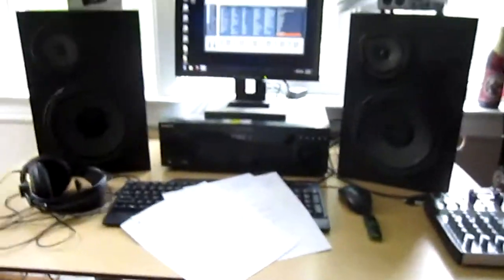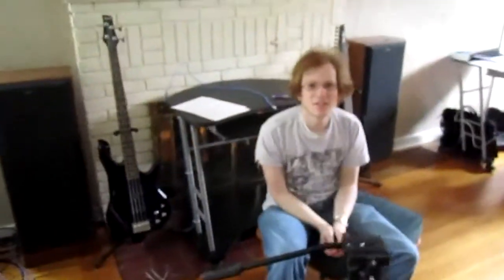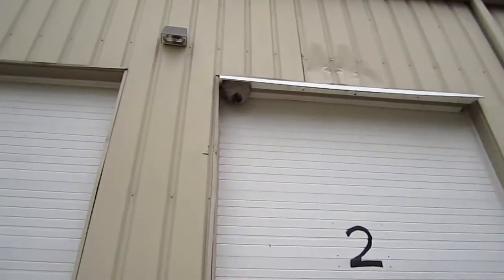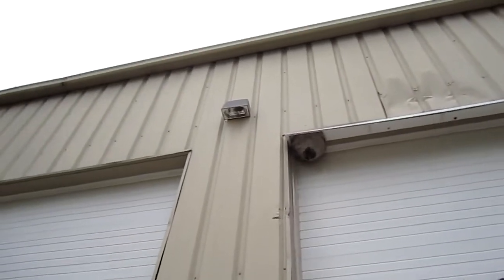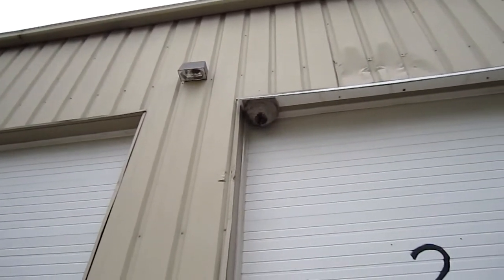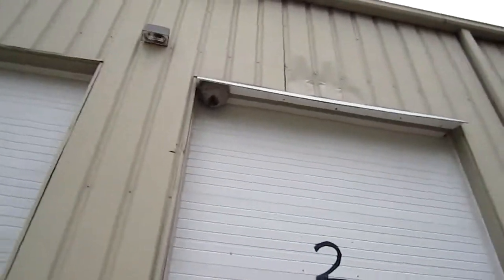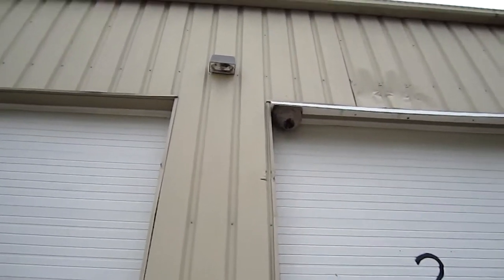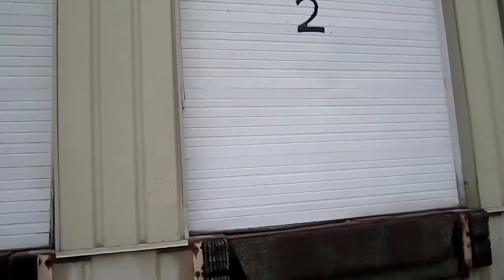New Crew and Giant Wasp Nest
Meet some of the new crew (there's actually 9 new guys in total at this point). Tomorrow you'll get to see the new set. I spent the evening research potential lab space and came across a giant wasp nest.